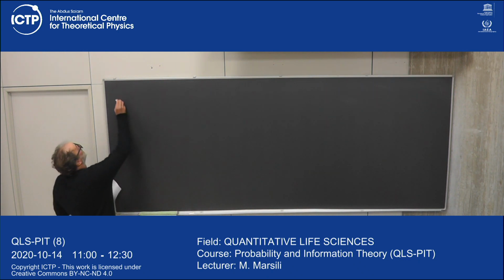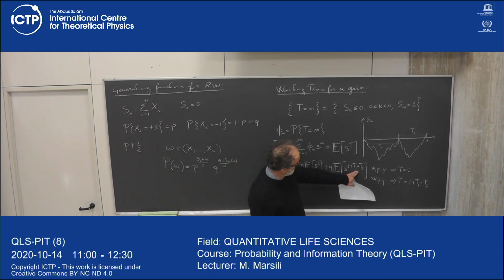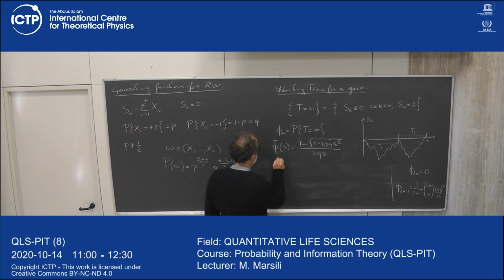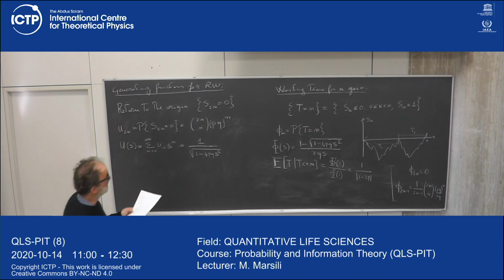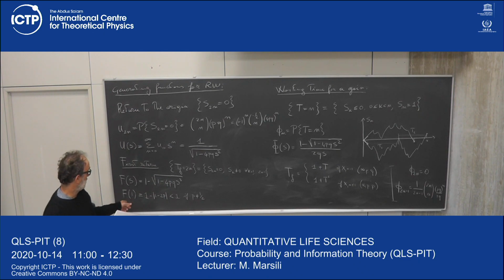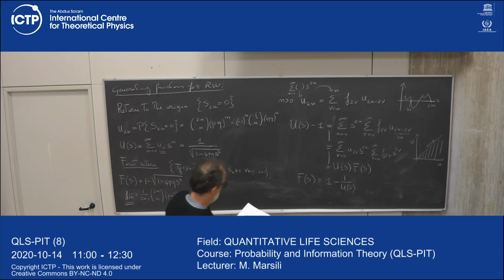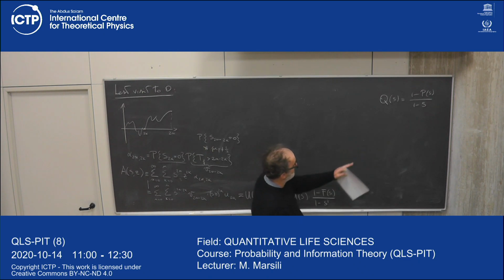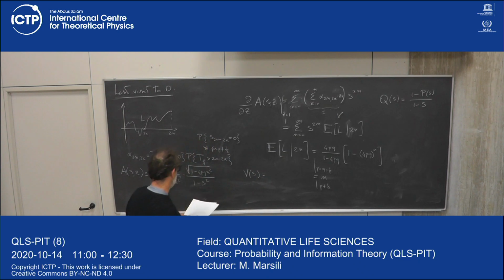Probability and Information Theory (QLS-PIT) Lecture 8